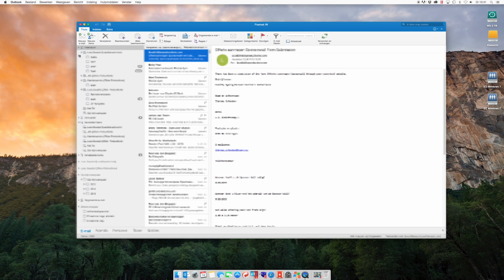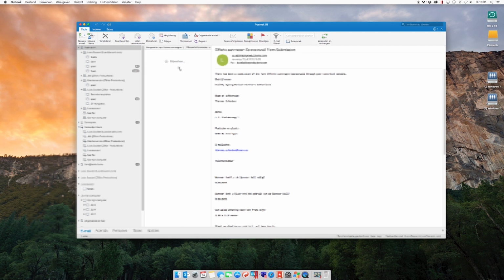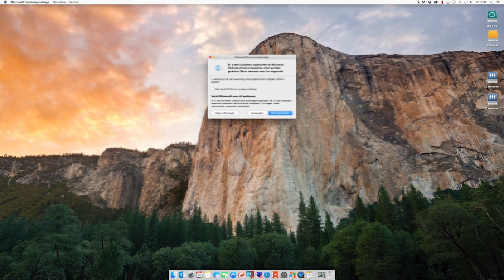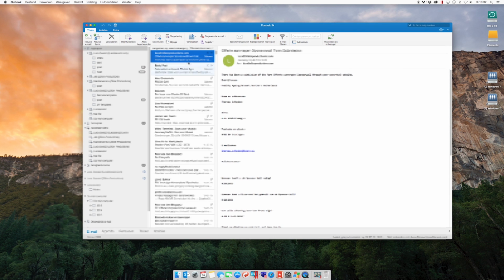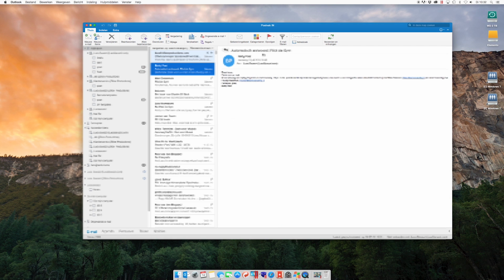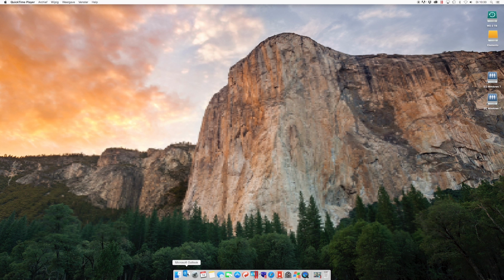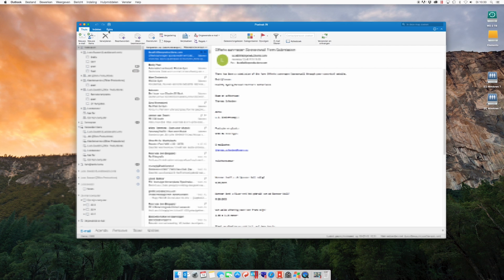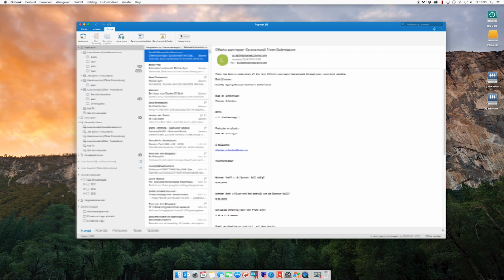Outlook 2016 Mac crashes on startup - Fix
Fix Outlook 2016 Mac crashes on startup